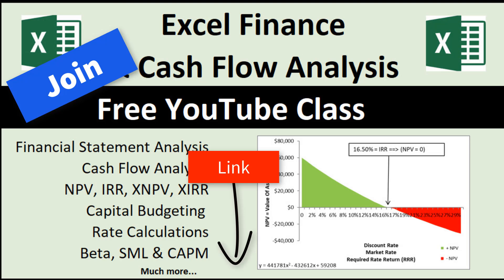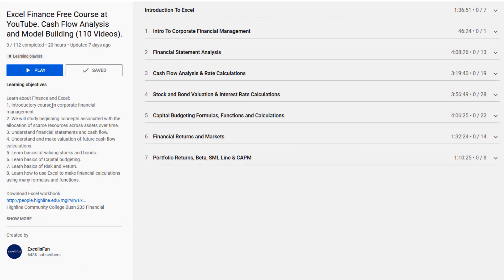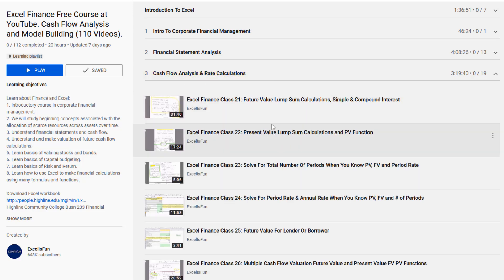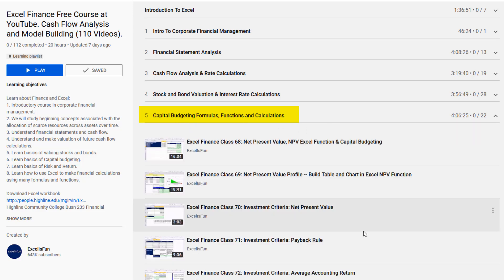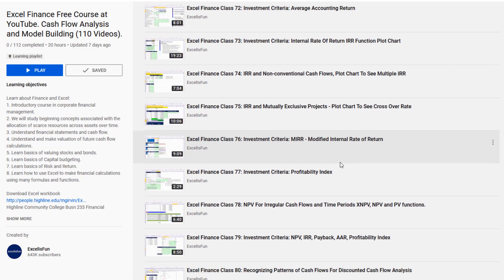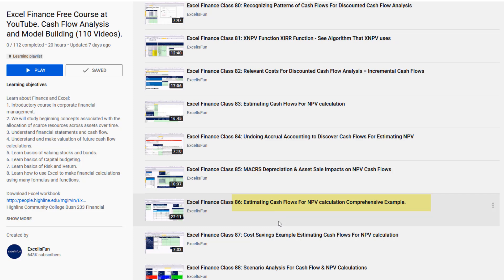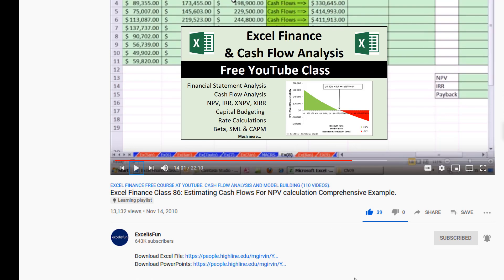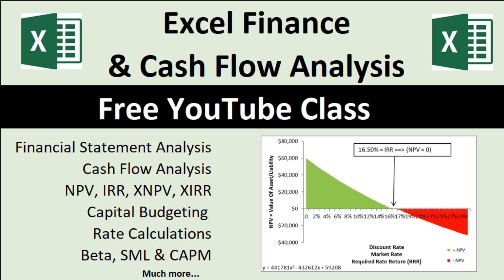Free Excel Finance Cash Flow Model Building Course at YouTube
Learn Excel Finance Cash Flow Analysis and Model Building from the world-renowned Excel Educator, Mike Girvin, Microsoft Excel MVP and Highline College Professor. 110 videos, 20 hours and Excel files make this the #1 Free Online Excel Finance Class in the world. This class uses the amazing new YouTube Learning Playlist structurer.
Learn about Finance and Excel:
1. Introductory course in corporate financial management.
2. We will study beginning concepts associated with the allocation of scarce resources across assets over time.
3. Understand financial statements and cash flow.
4. Understand and make valuation of future cash flow calculations.
5. Learn basics of valuing stocks and bonds.
6. Learn basics of Capital budgeting.
7. Learn basics of Risk and Return.
8. Learn how to use Excel to make financial calculations using many formulas and functions.